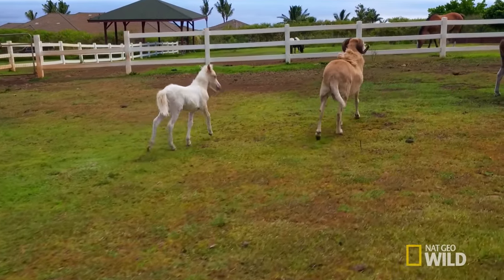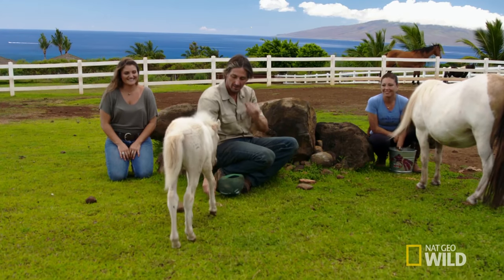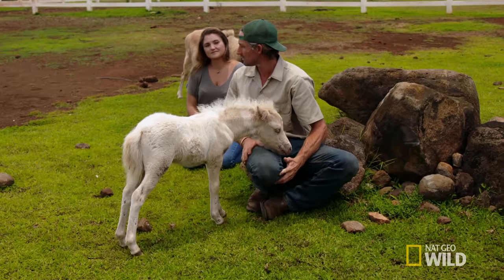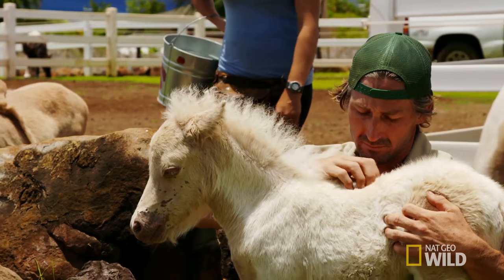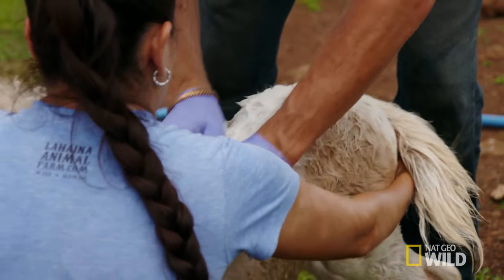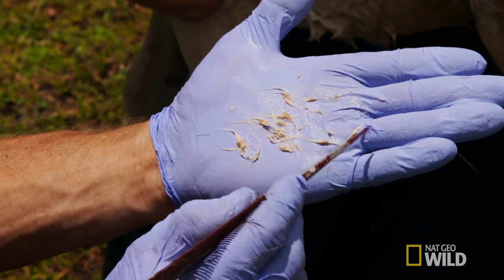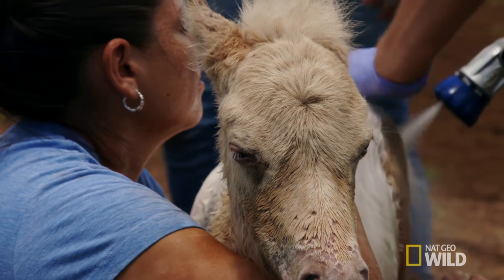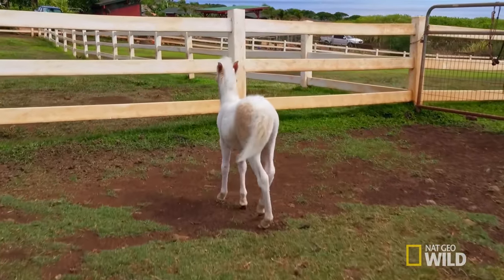Time for a Bath | The Adventures of Dr. Buckeye Bottoms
Buckeye is visiting Lahaina Animal Farm to check out a miniature horse with an itchy skin condition.

About The Adventures of Dr. Buckeye Bottoms:
Hawaii Vet Dr. Buckeye Bottoms and his dog, Kevin, travel Hawaii’s back roads delivering life saving treatment to sick animals, and hope to the hundreds of clients who depend on his mobile veterinarian practice. With his truck as his office, he tends to sick animals large and small and prides himself on going where other vets won’t. It’s a tough job, but for Dr. Buckeye Bottoms, there is no other place he would rather be, and nothing he won’t do to keep each animal of Hawaii happy and healthy.